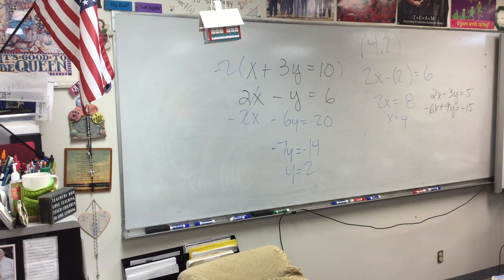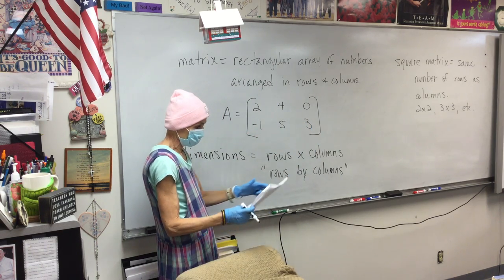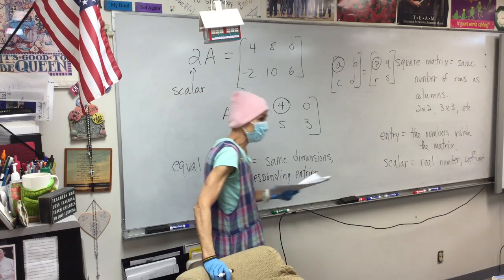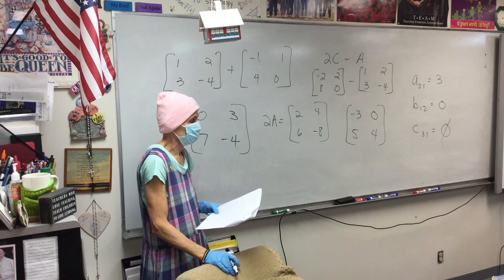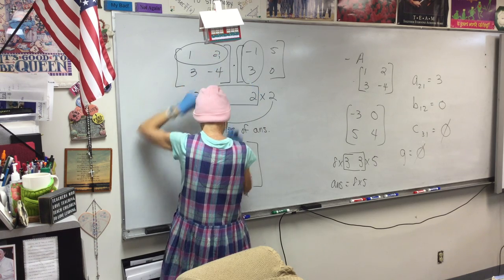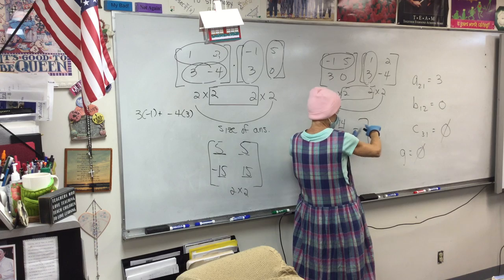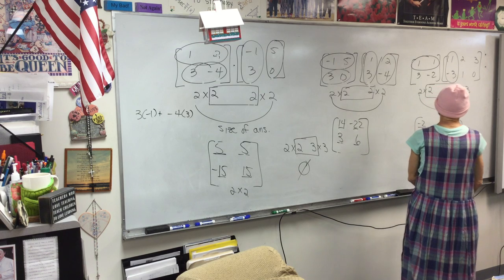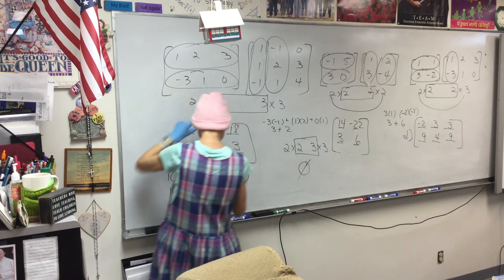Video 2-19-16 Precal C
7.2 Matrix vocabulary and addition, subtraction, scalar multiplication, and matrix multiplication